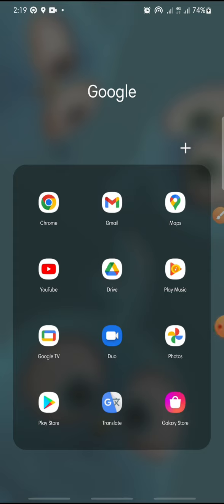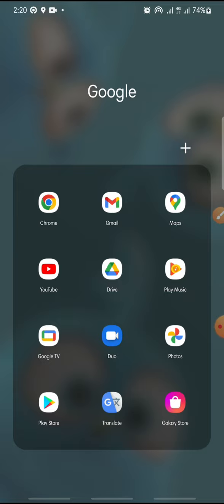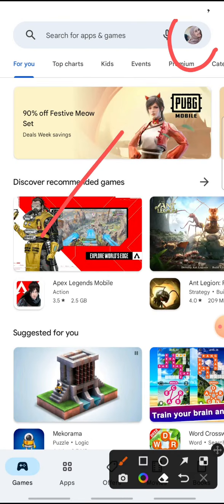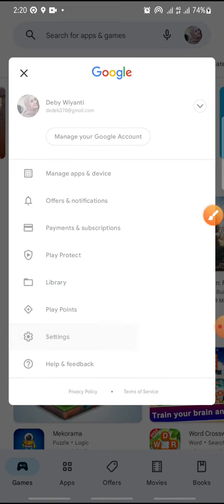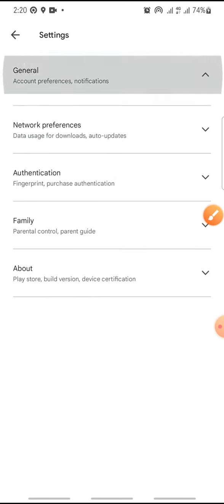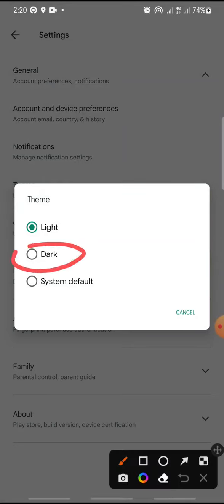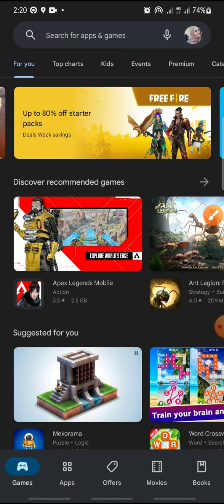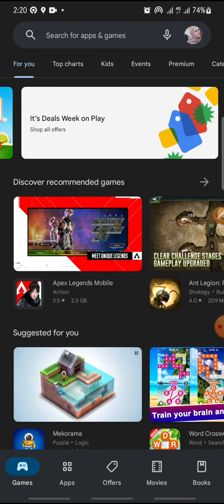Turn On Dark Theme For Google Play Apps